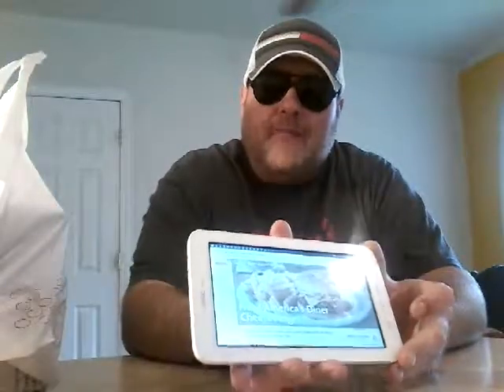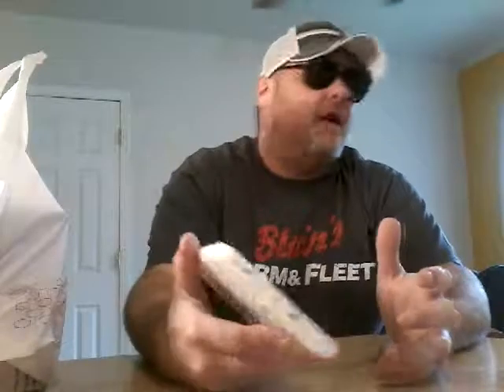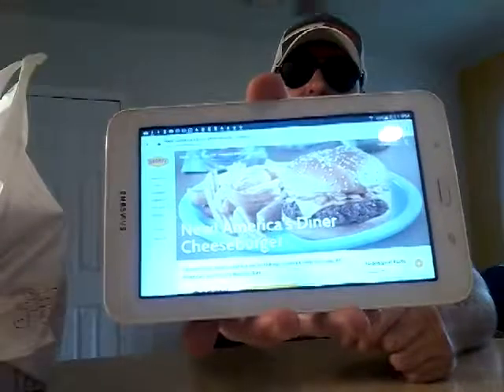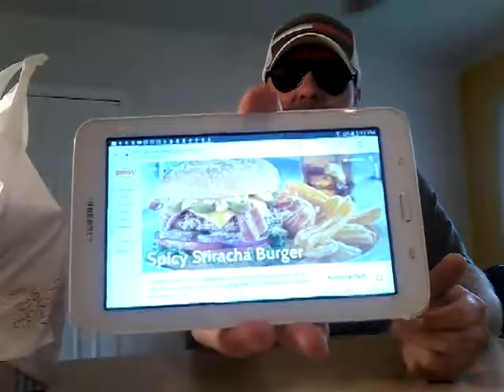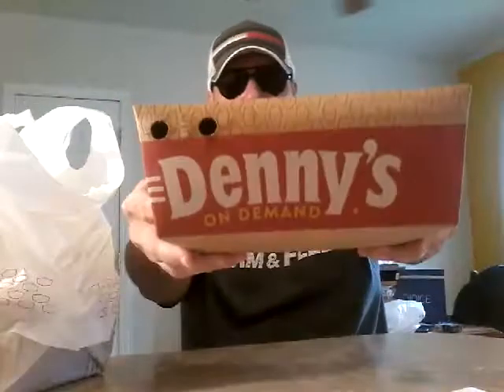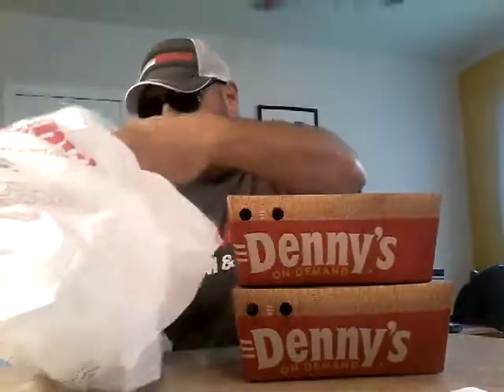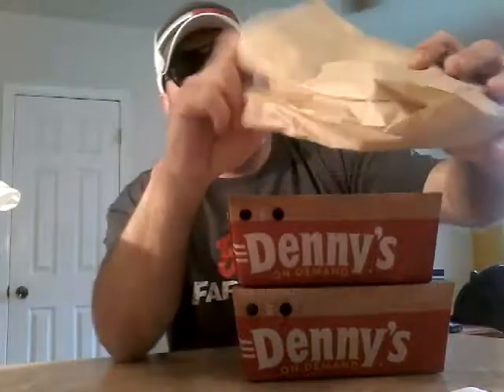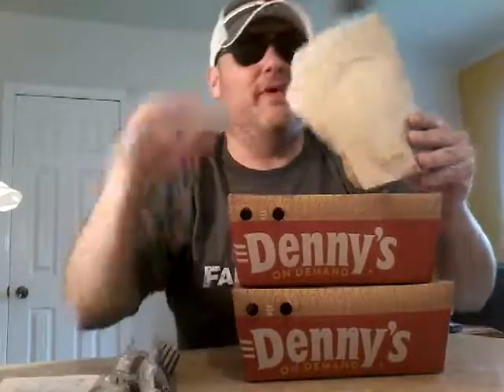I Have No Jokes About Denny's New All American Diner, & Siracha Burgers!🔥🍔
Denny's New All American Diner Burger & New Siracha Burger.